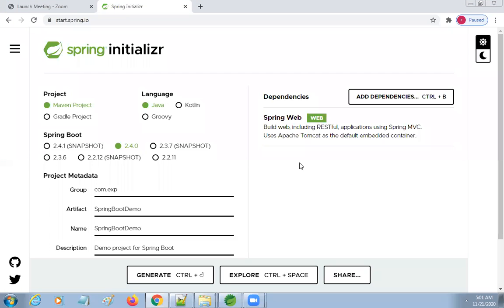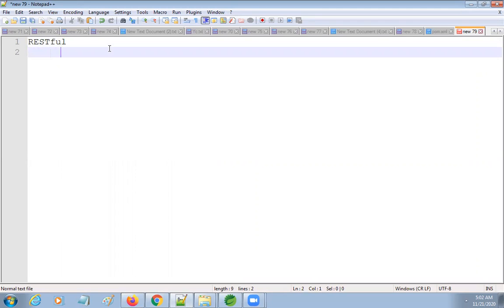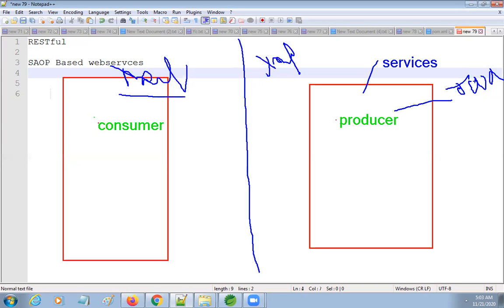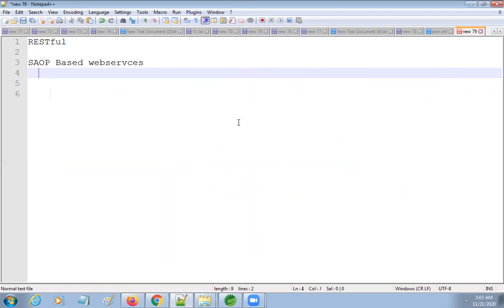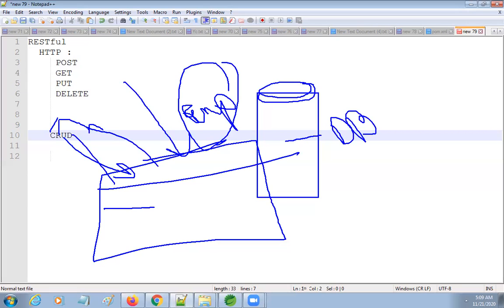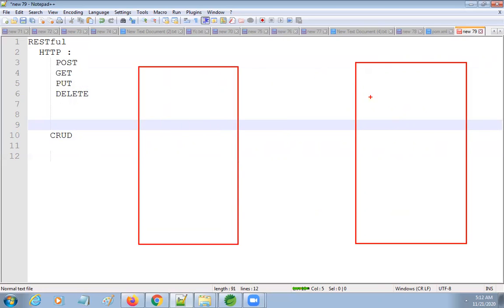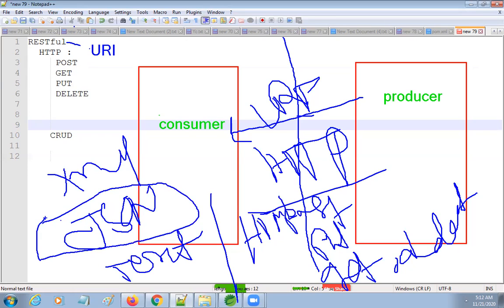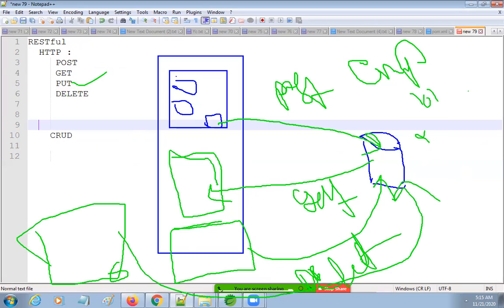Spring Boot Session 4 restful web services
springboot microservices restful web services
  This tutorial  talks about restful web services
   Difference between SOAP VS restful web services
  how Spring boot using restful web services implementation